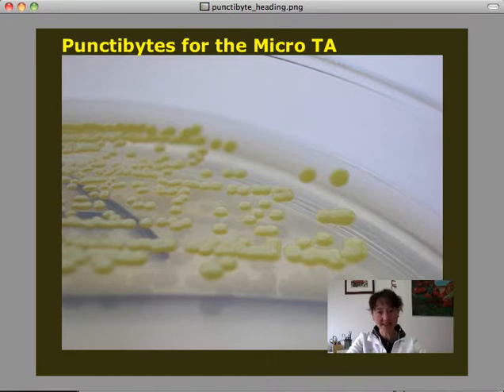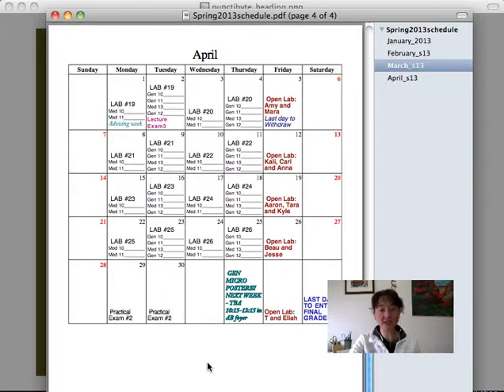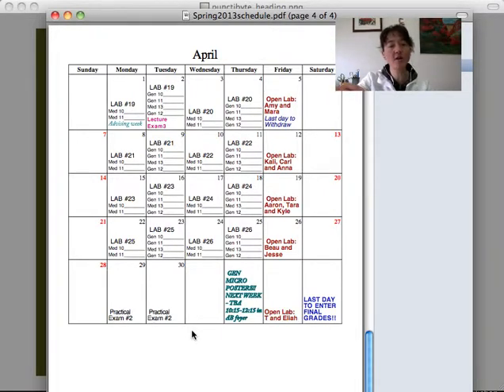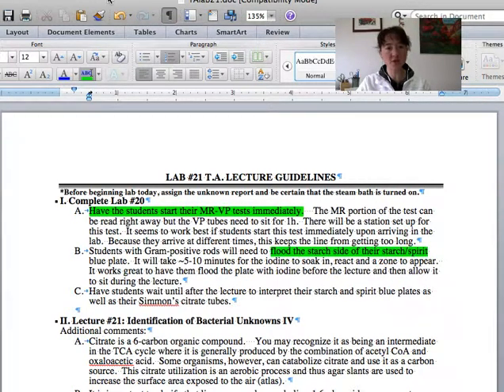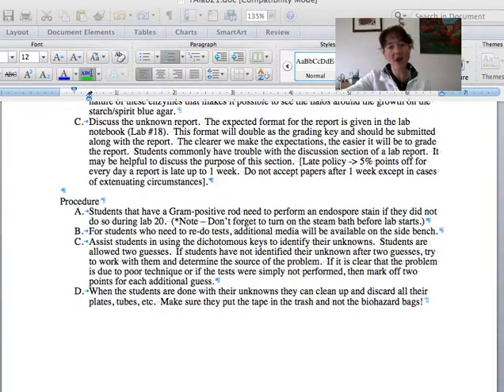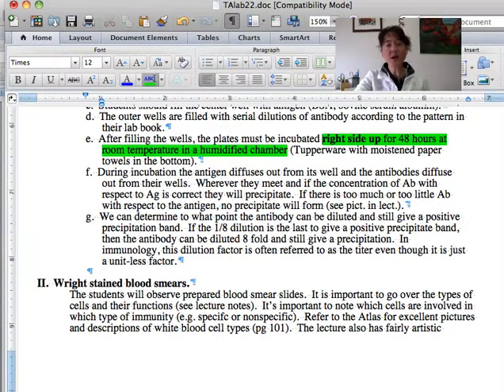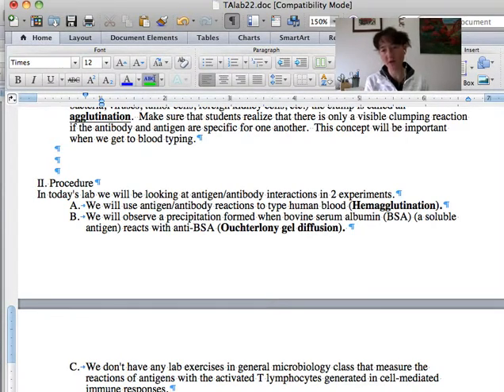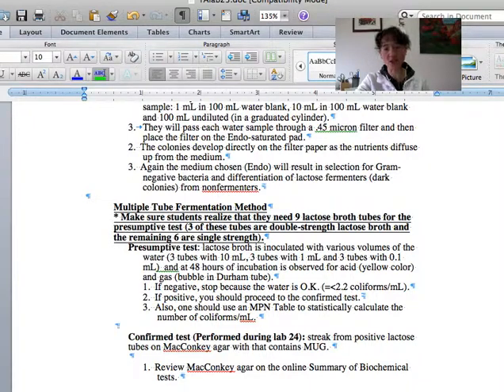Punctibyte_April8_s13